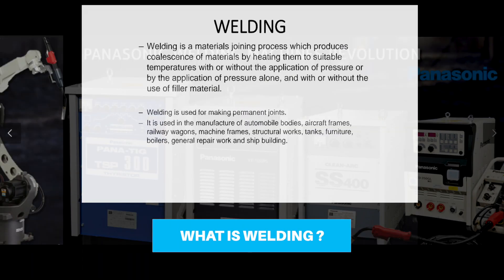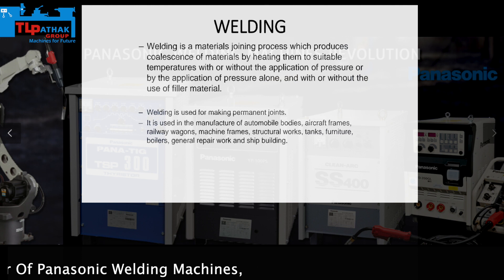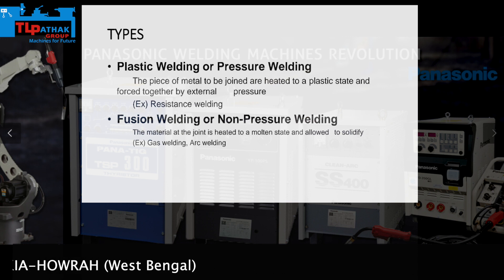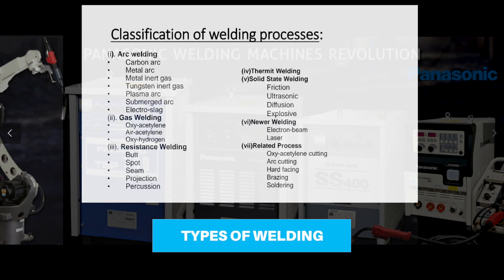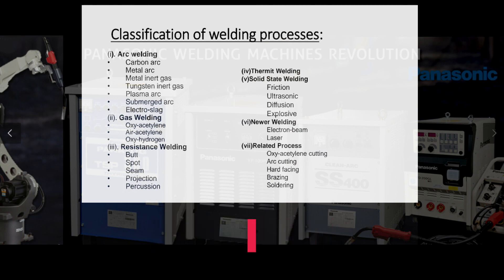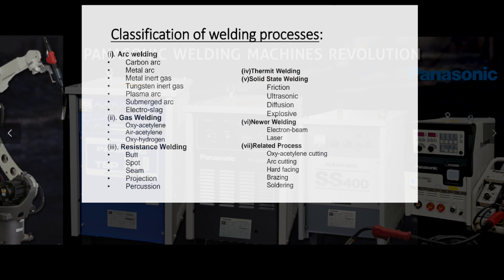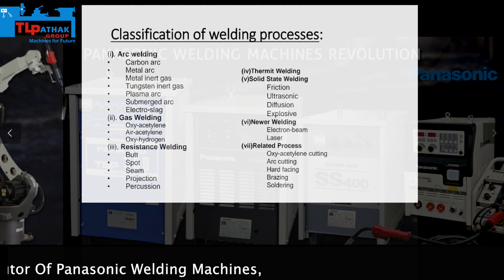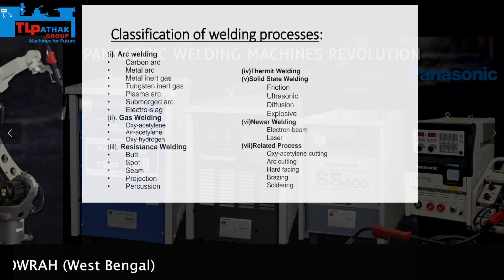Welding For Beginners Explained In HINDI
WHAT IS WELDING ?

Welding is a fabrication or sculptural process that joins materials, usually metals or thermoplastics, by using high heat to melt the parts together and allowing them to cool, causing fusion. Welding is distinct from lower temperature metal-joining techniques such as brazing and soldering, which do not melt the base metal.

Welding is the liquefaction of base metals with heat to fuse them together. There are three basic elements: heat source, filler metal and the shielding gas or flux. The three most common types of welding processes are MIG, ARC and TIG. MIG welding is the most common type of welding now days and it is easier to learn, much cleaner than ARC . welding and can be used on a variety of material thicknesses. ARC welding is a flux process, so is better suited for outdoor use and with thicker materials. TIG welding provides the highest quality weld, both cleaner and more aesthetically pleasing.

वेल्डिंग क्या है ?

वेल्डिंग एक निर्माण या मूर्तिकला प्रक्रिया है जो सामग्री, आमतौर पर धातुओं या थर्माप्लास्टिक से जुड़ती है, उच्च गर्मी का उपयोग करके भागों को एक साथ पिघलाने और उन्हें ठंडा करने की अनुमति देती है, जिससे संलयन होता है। वेल्डिंग निचले तापमान धातु-जुड़ने की तकनीक से अलग है जैसे कि टांकना और टांका लगाना, जो आधार धातु को पिघला नहीं करते हैं।

TL PATHAK GROUP is Leading Manufacturer of Workshop Machines. Our company manufactures machines like: lathe machines, drill machines, cnc machines, milling machines, grinding machines, press machines, automobile grade machines.